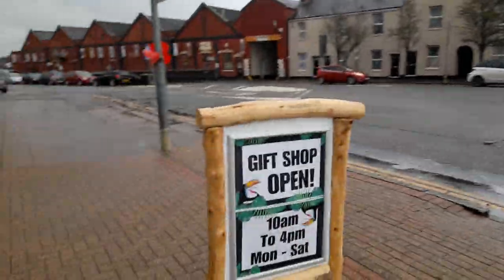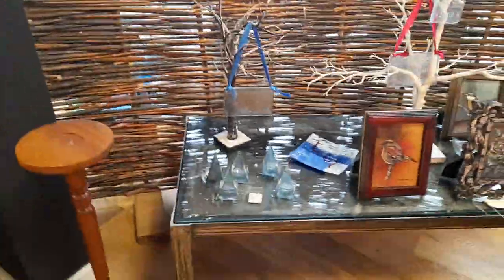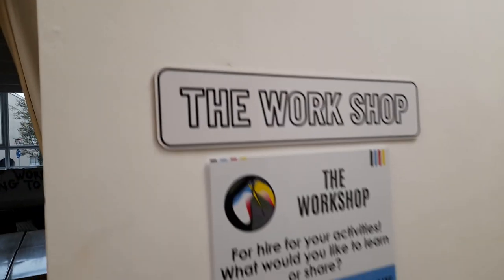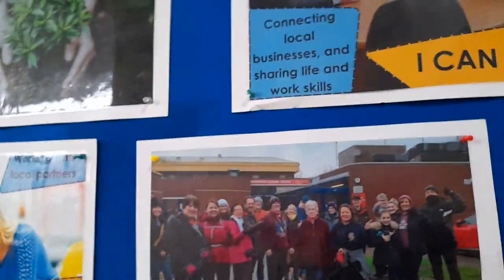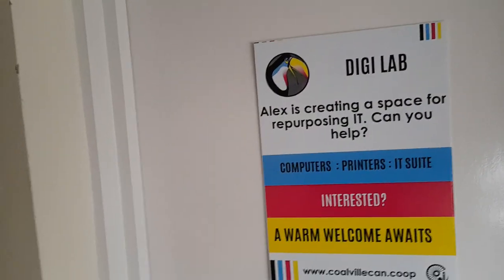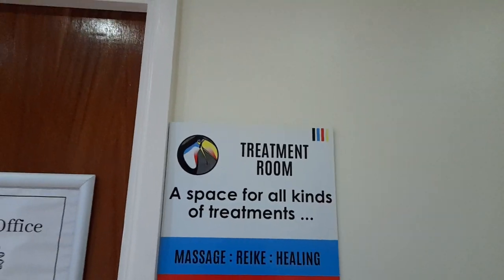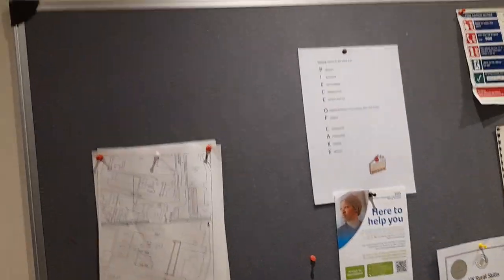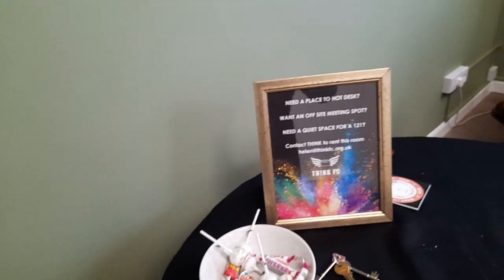Walk With Me Coalville Can Headquarters UK/ Revamped Amazing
* To eat,
*Accommodation
*Weather
*Currency
* Emergency numbers
*Time difference

Rebecca Jordan
Rebecca's Travels